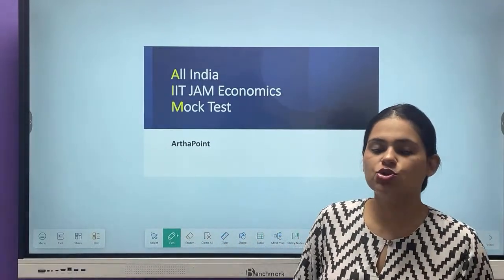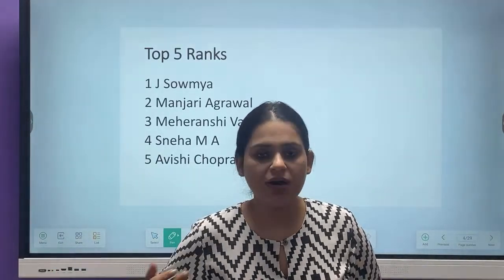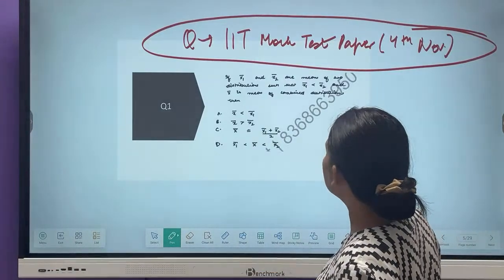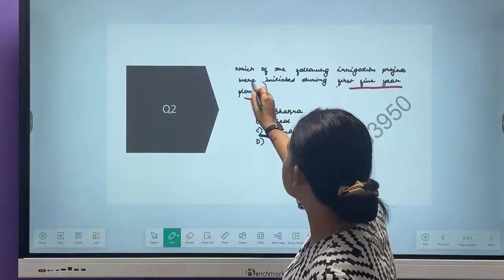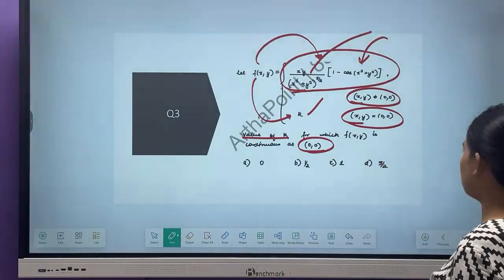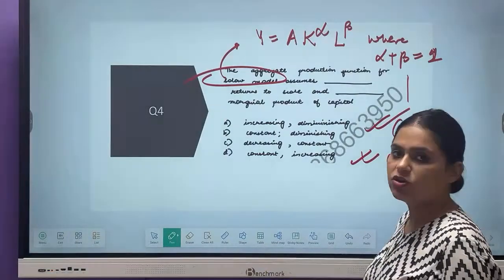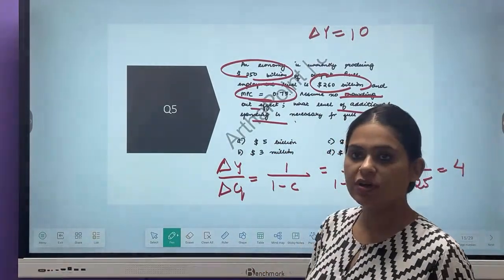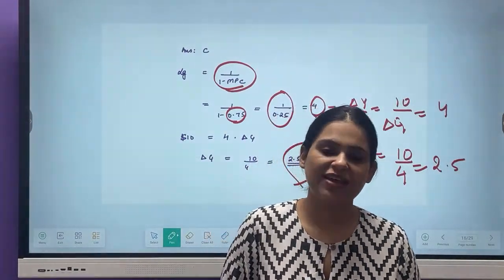All India Mock Test Paper Results | Top 5 Ranks | IIT JAM Economics | Paper Discussion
This is announcement of Rank for ArthaPoint All India IIT JAM Economics Mock Test Paper held on 4th November, 2023.

We have also discussed the solutions as well of Question 1 to Question 5.

Course:
IIT JAM Economics
GATE Economics
GIPE MSc Economics